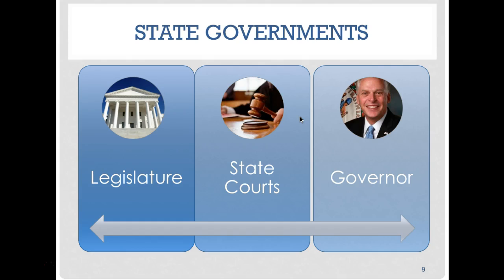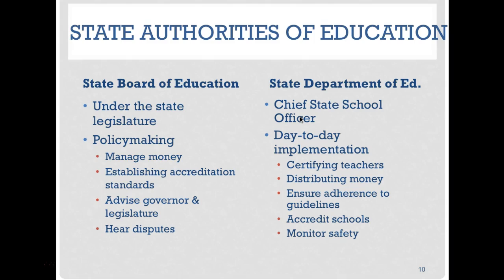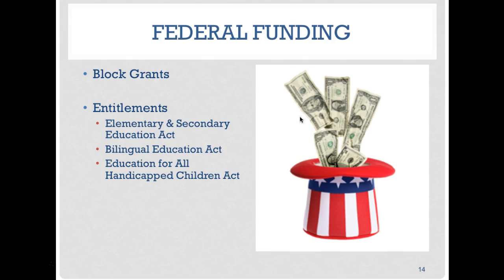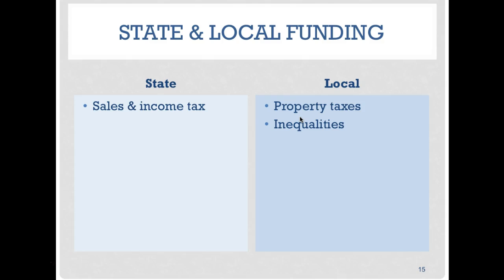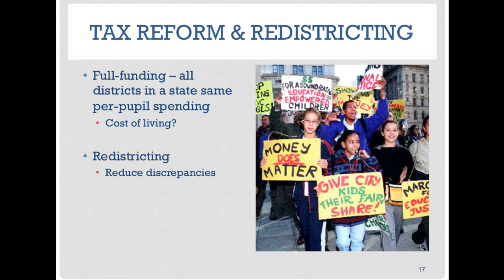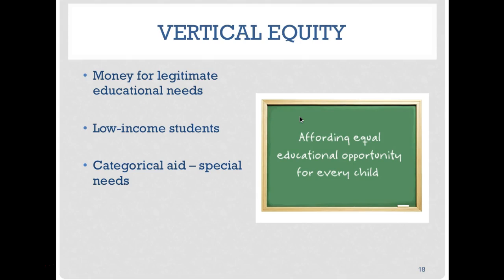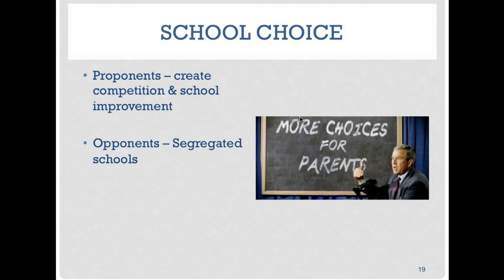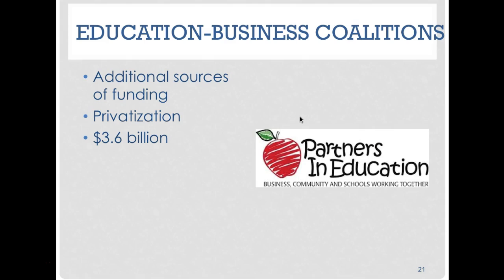Chapter 6: Becoming A Teacher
Forrest Parkay